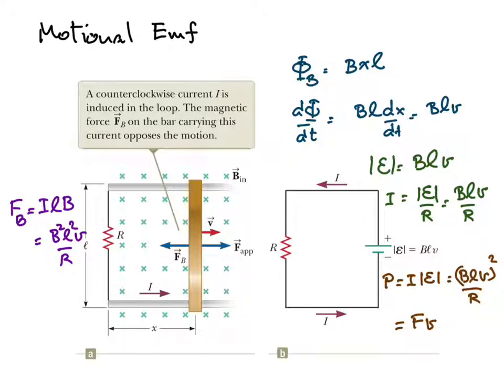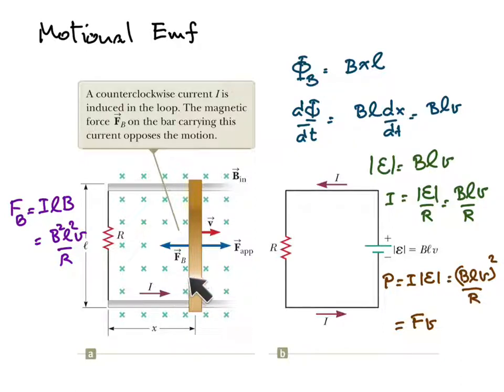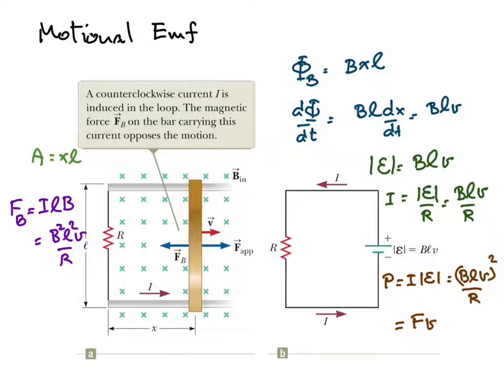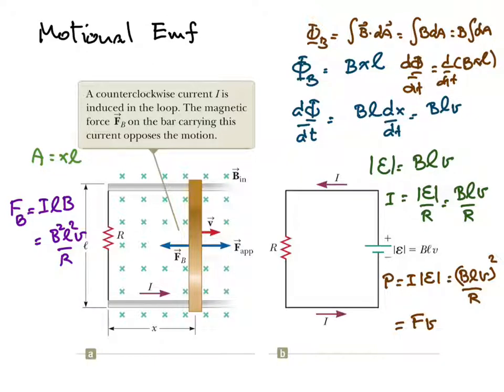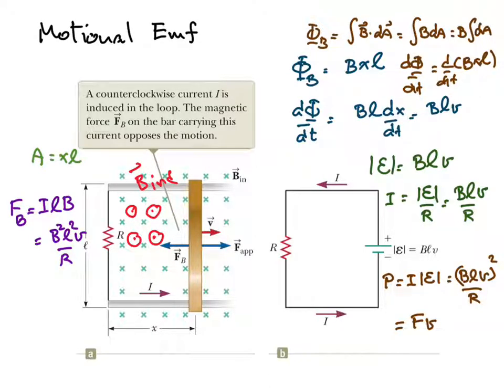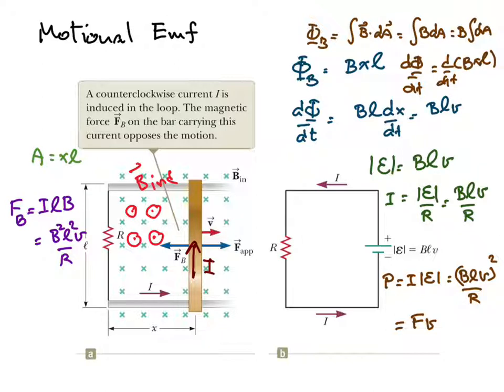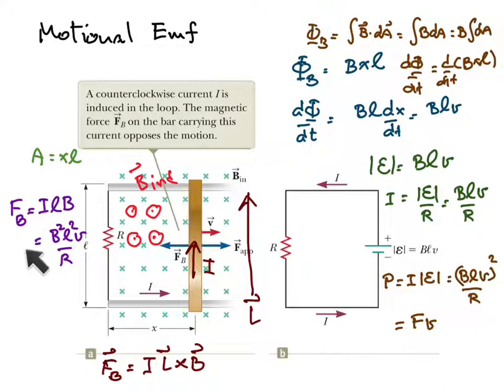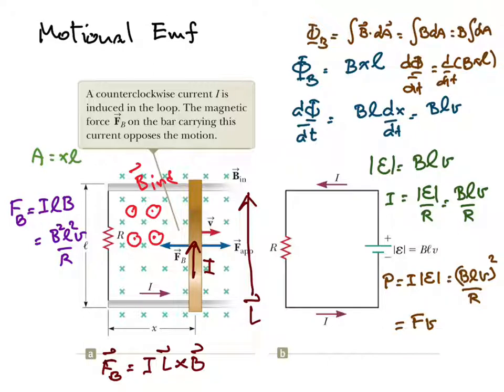CH31 Lect 3 Motional Emf